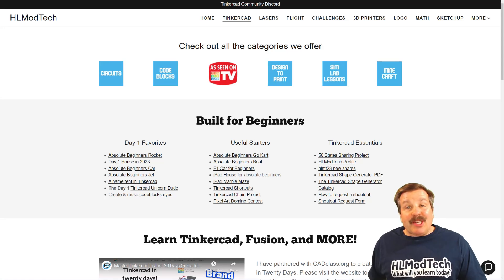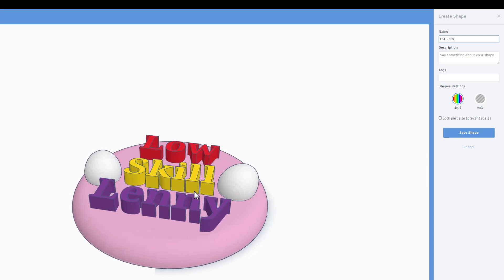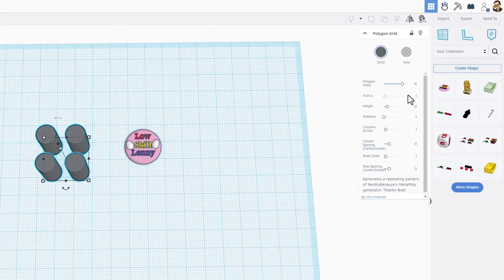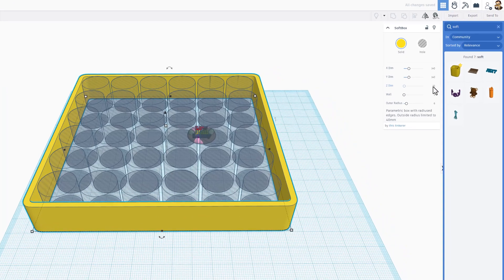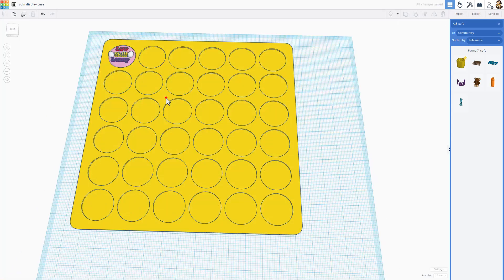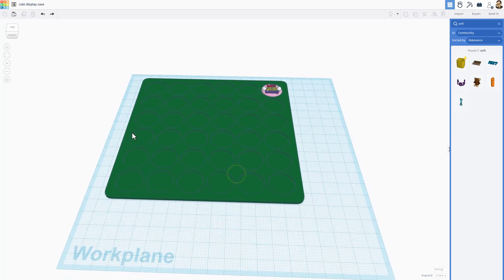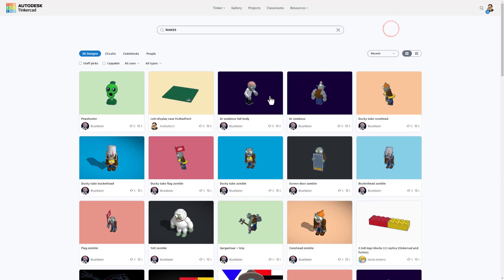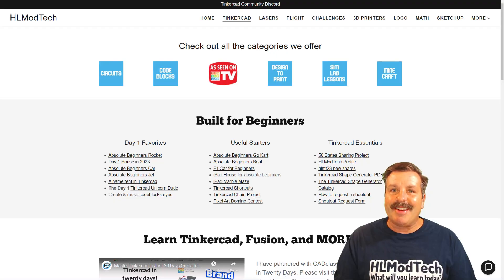Tinkercad 101 Instant Grid & Soft Box Coin Display Case! Epic Skills in Minutes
Tinkercad 101 Instant Grid & Soft Box Coin Display Case! Tons of Epic Skills in Minutes. The coins are just for fun, but the skills shared are handy for all your future Tinkercad designs.

This Tinkercad tutorial is for Absolute Beginners. It gives you quick tips to understand how the Tinkercad scaling and the align tool function. Have a glorious day and keep Tinkering!